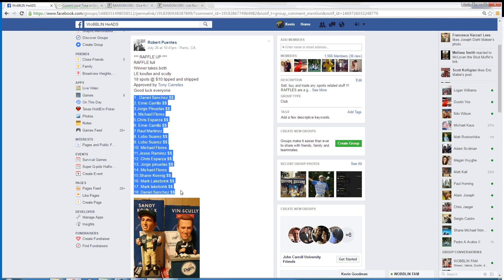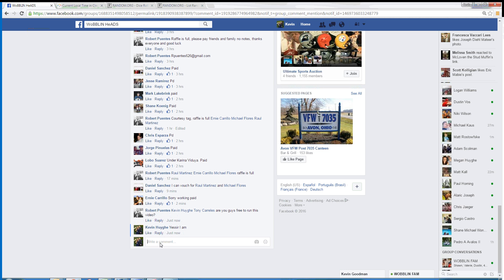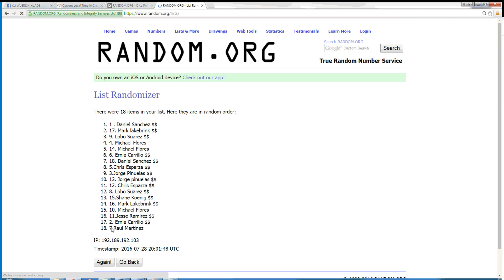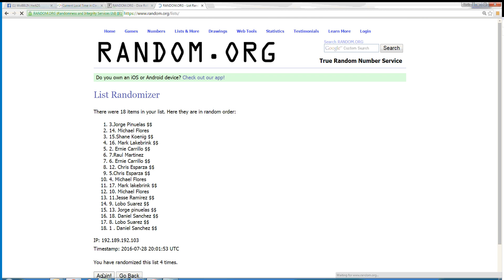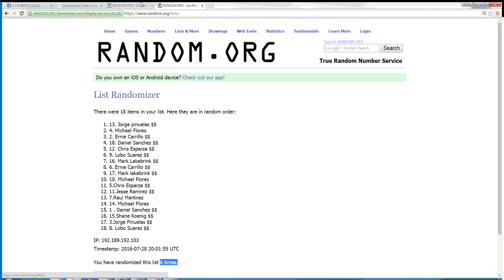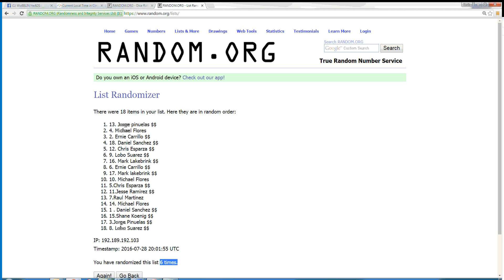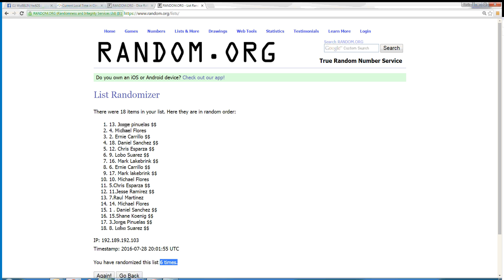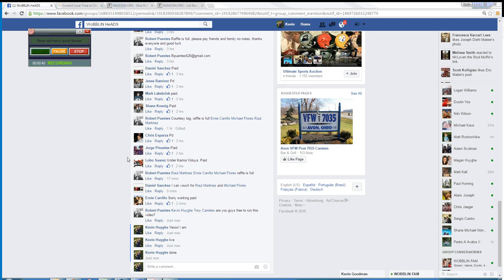Robert Sandy and Vin 7 28